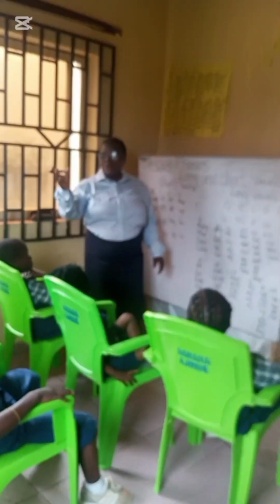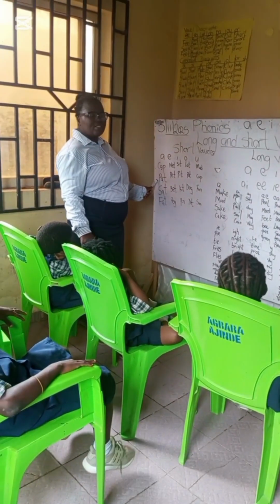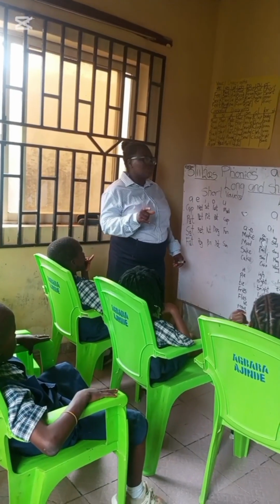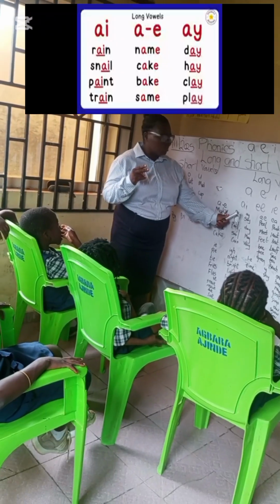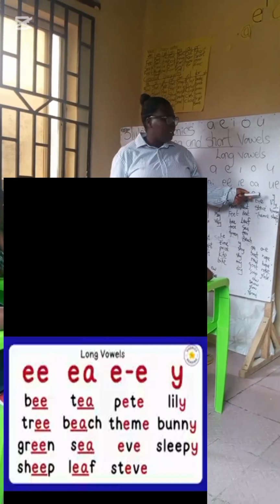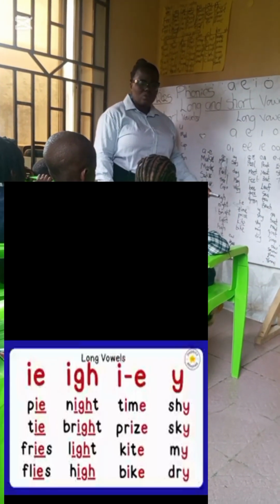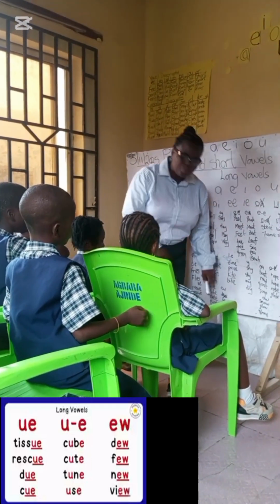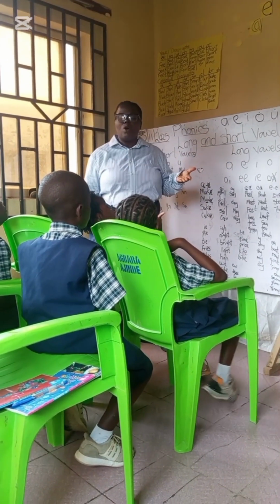Learn the short and long vowels in it's simplest form. Reading made easy for kids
Simple way of learning short and long vowels

you can use the link below to check our free phonics teachings